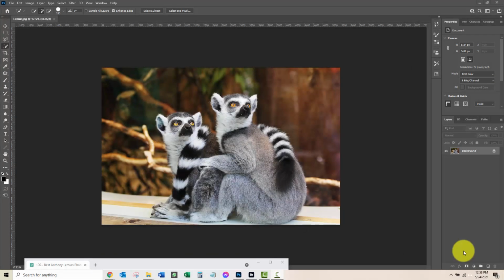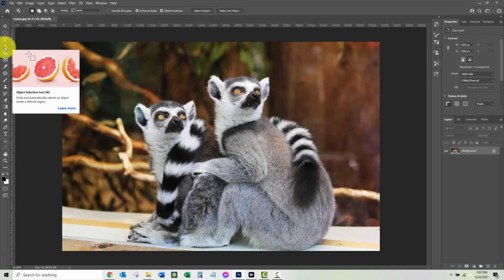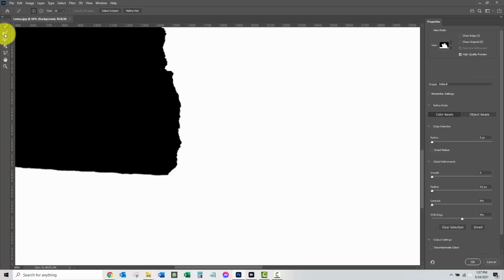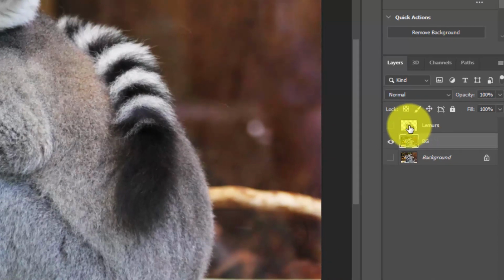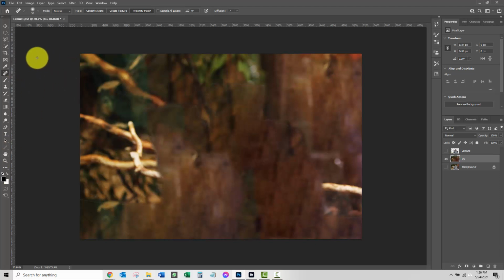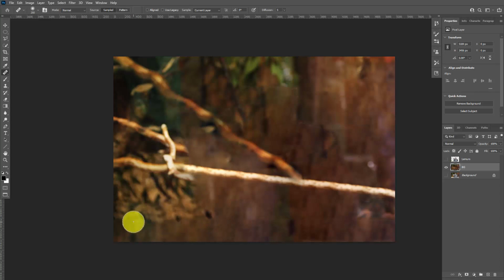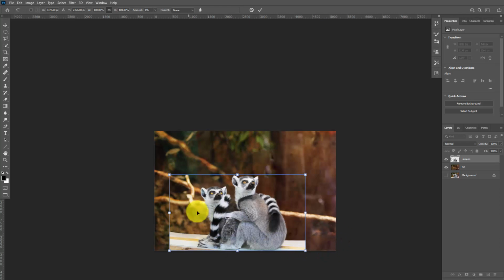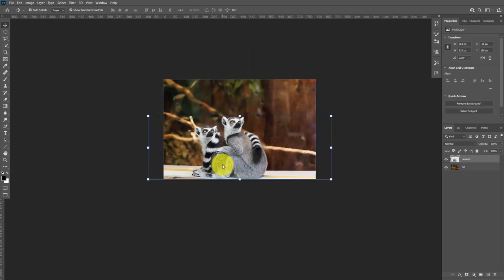3D Photo Animation, Pt 1: Photoshop Select & Mask, Healing Tools, Export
For my FLMC 1331 Motion Graphics students.
Covers cutting out a foreground image using Select & Mask, healing the background using the healing tools, and exporting a PSD and PDF.

0:00 Cutting out the Subject
8:40 Healing the Background
20:40 Exporting a PDF for Submission

Photo by Anthony from Pexels